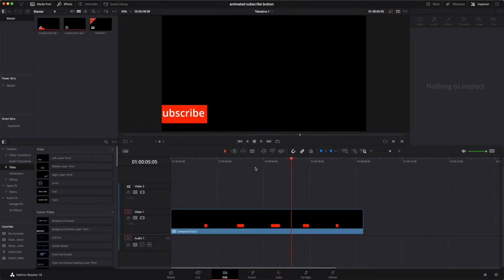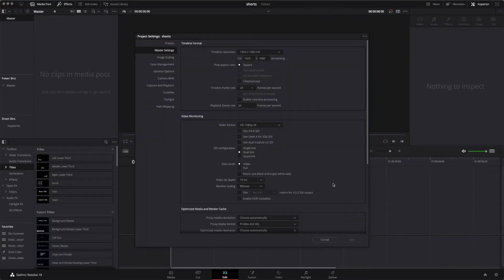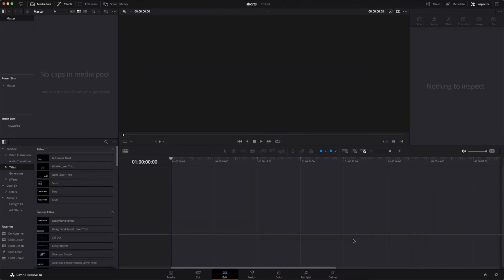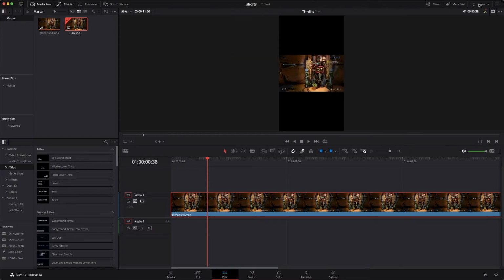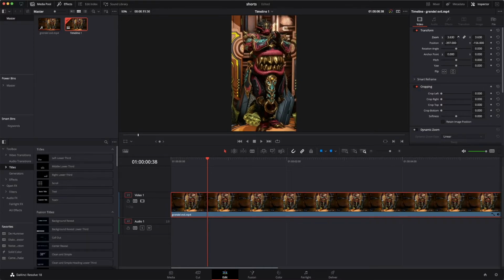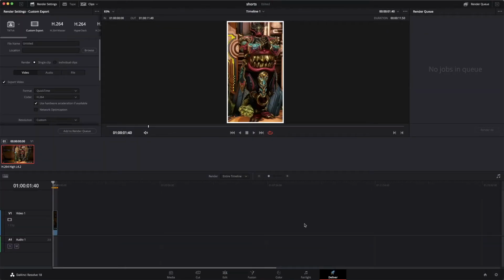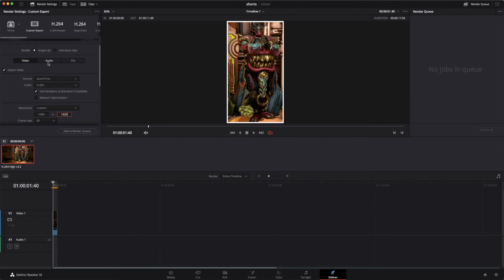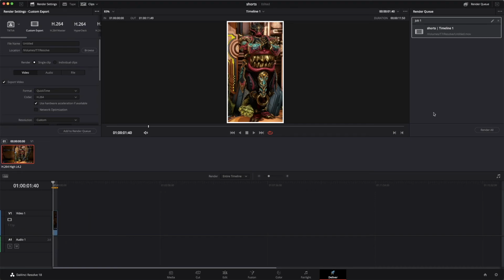How to Make YouTube Shorts in DaVinci Resolve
How to create YouTube shorts and Tiktoks in DaVinci Resolve.
Note: Video will also need to be 1 minute or less to count as a YouTube Short.

★ ABOUT ME ★